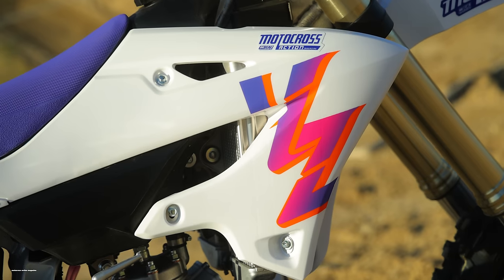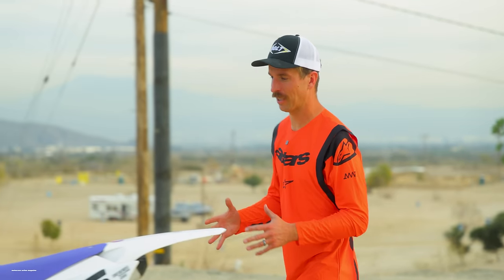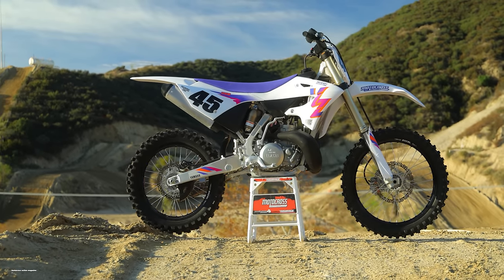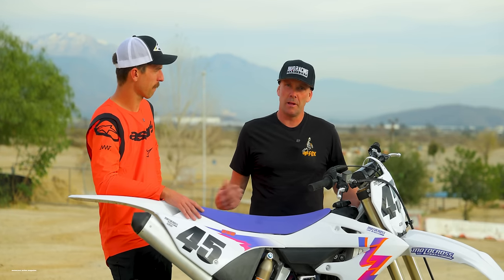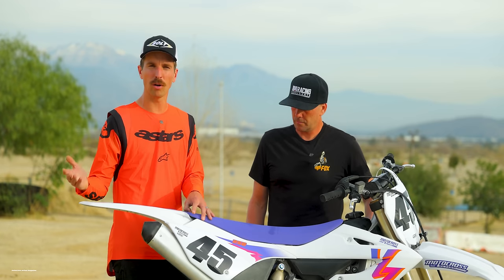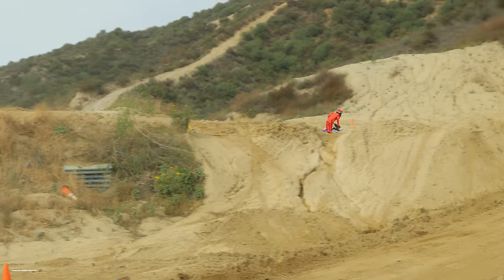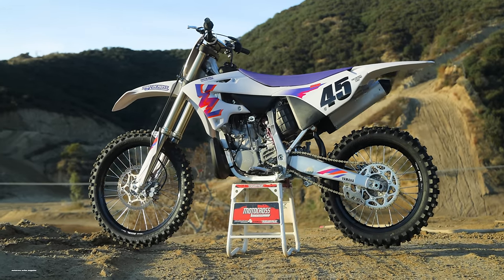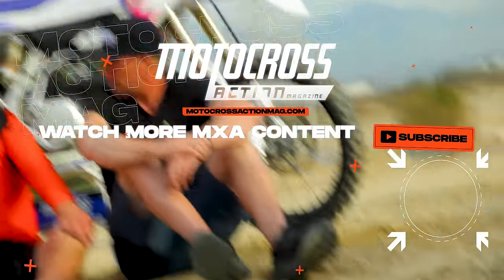2024 Yamaha YZ250 Two-Stroke TESTED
The 2024 Yamaha YZ250 two-stroke didn’t get any updates for the new model season, but Yamaha is celebrating 50 years of the YZ model with the unique white plastics, 50th-anniversary graphics, and purple seat cover. In this video, MXA's Josh Mosiman shares the pros and cons of the Yamaha YZ250 and Dennis Stapleton shares his experience with this iconic model.